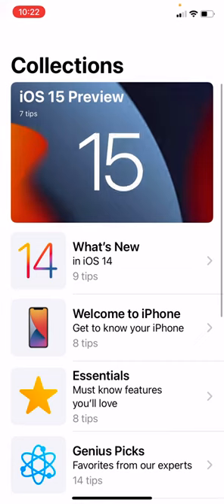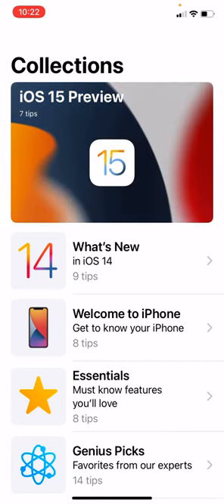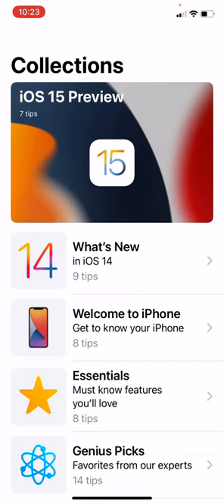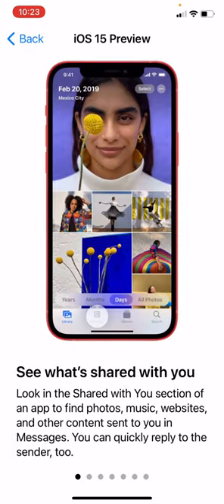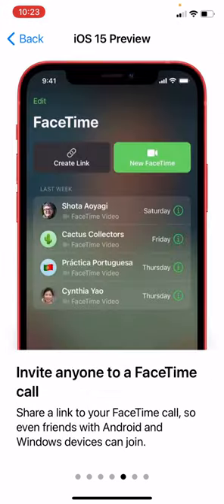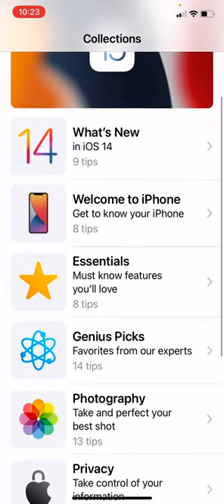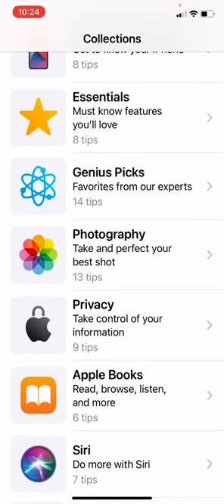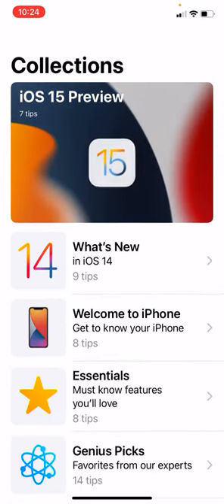Tips App in iPhone, iPad, & iPod (boomertechadventures.com)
In this BoomerTECH Adventures' video learn how to use the Tips App found on your iPhone, iPad, or iPod for easy-to-understand tips about your Apple devices.

For more information about BoomerTECH Adventures including our courses, blogs, and many free resources...

BoomerTECH Adventures Virtual Courses...

And participate with BoomerTECH Adventures on Facebook...